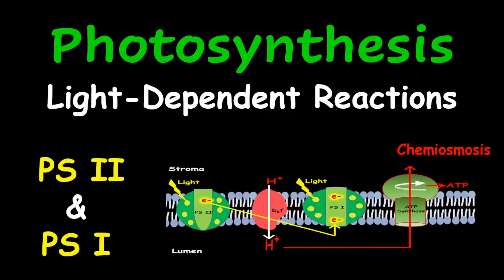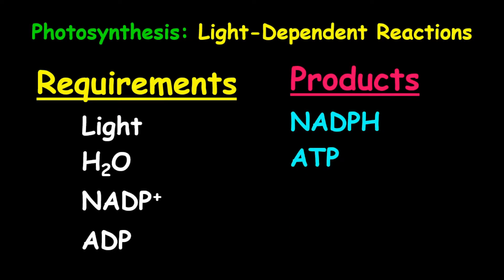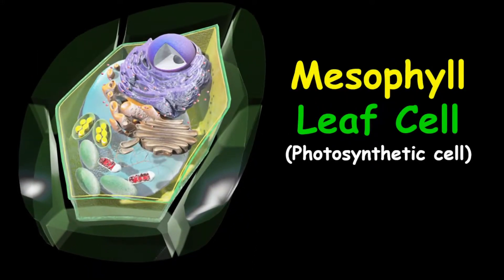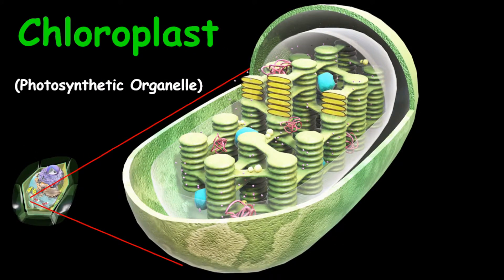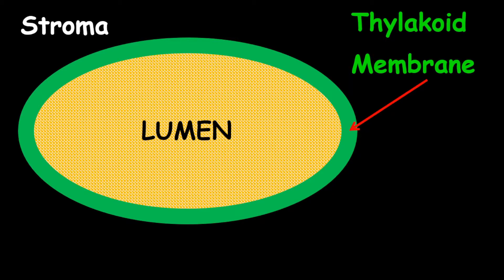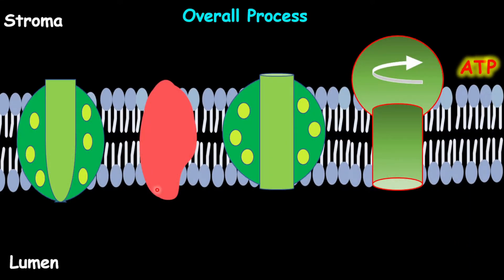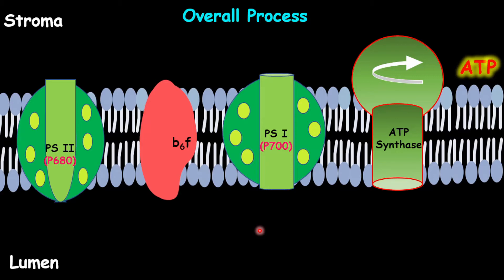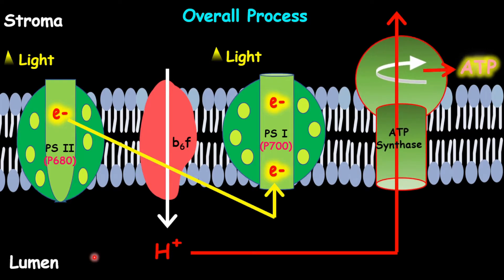Light dependent reactions (Photosynthesis): step-by-step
In this tutorial you will find:
1. A summarized version of the reactions.
2. A closer look at the proteins involved.
3. A detailed version of the reactions.
4. A summary of the steps.